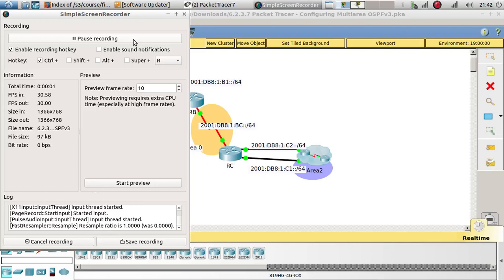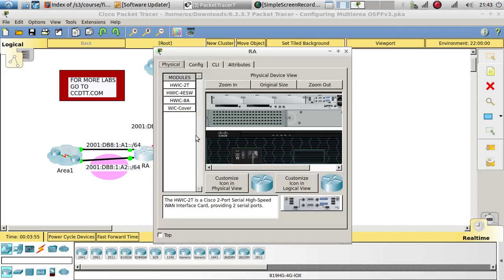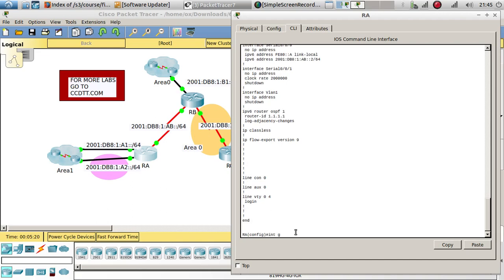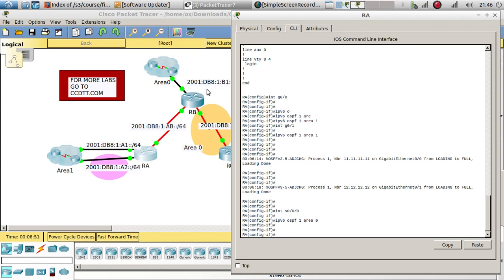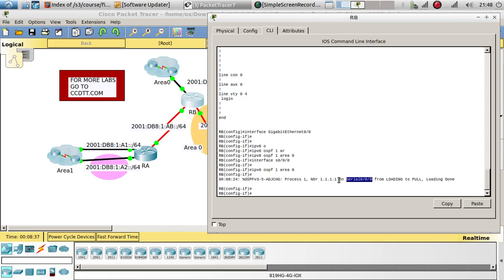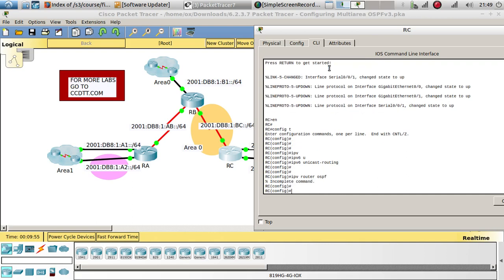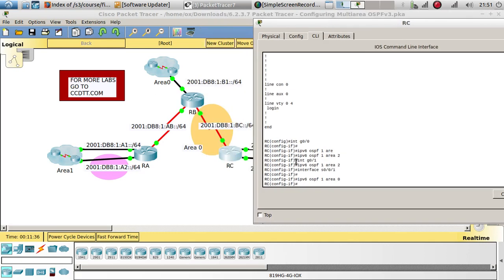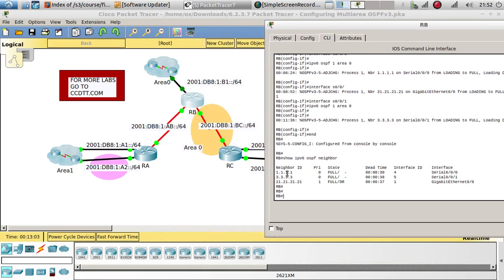6.2.3.7 Packet Tracer - Configuring Multiarea OSPFv3.pka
6.2.3.7 Packet Tracer - Configuring Multiarea OSPFv3.pka

The OSPFv3 Multiarea Adjacency feature allows you to configure a link that multiple Open Shortest Path First version 3 (OSPFv3) areas can share to enable optimized routing. You can add more than one area to an existing OSPFv3 primary interface.

Finding Feature Information
Your software release may not support all the features documented in this module. For the latest caveats and feature information, see Bug Search Tool and the release notes for your platform and software release. To find information about the features documented in this module, and to see a list of the releases in which each feature is supported, see the feature information table.
Use Cisco Feature Navigator to find information about platform support and Cisco software image support. An account on Cisco.com is not required.